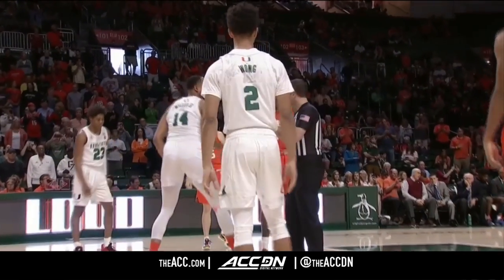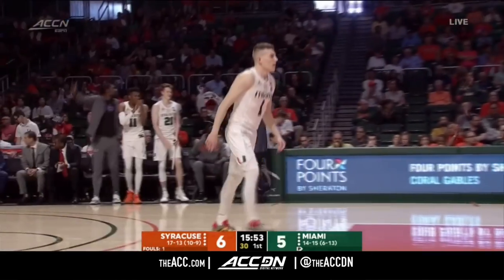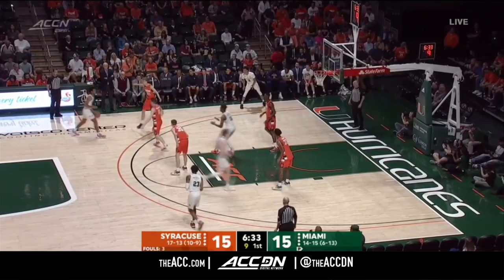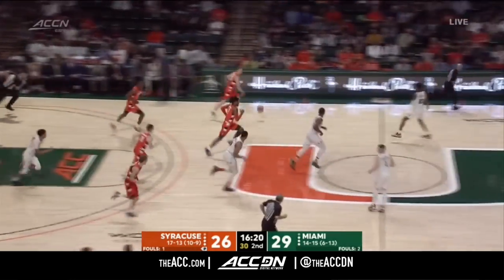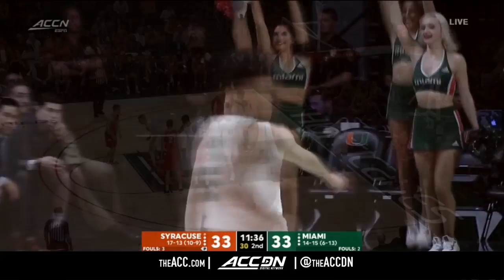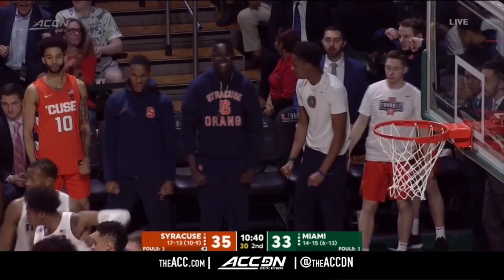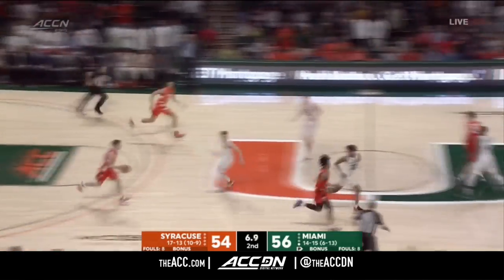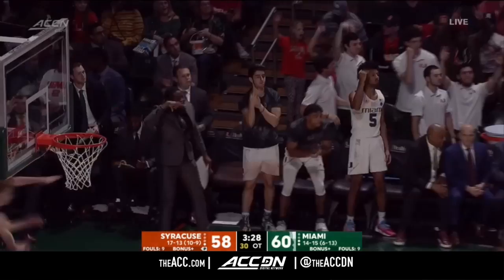Syracuse vs. Miami Condensed Game | 2019-20 ACC Men's Basketball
Syracuse vs. Miami: The Miami Hurricanes held on to beat Syracuse in overtime in Coral Gables on Saturday, 69-65.  Freshman Isaiah Wong continued his solid play, leading the Canes in scoring with 18 points and grabbed 9 rebounds in the win.  DJ Vasiljevic made several key shots down the stretch and finished with 17 points.  Marek Dolezaj paced the Orange with 17 points in the loss.  ACC leading scorer Elijah Hughes scored 8 points but did not play in the second half of the game.

Thumbnail photo courtesy of:@CanesHoops

Watch the Condensed Game from Miami (FL) Hurricanes vs. Syracuse Orange, 03/07/2020